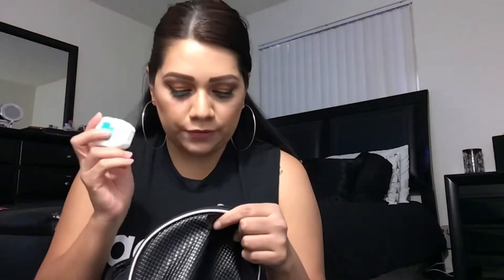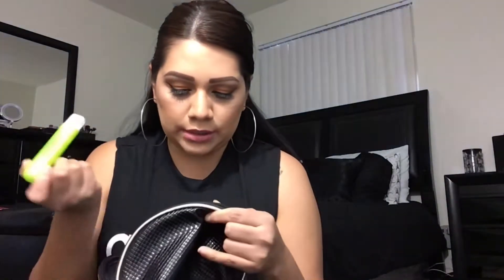“What is in my bag” 👜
Excuse my chicle 😆